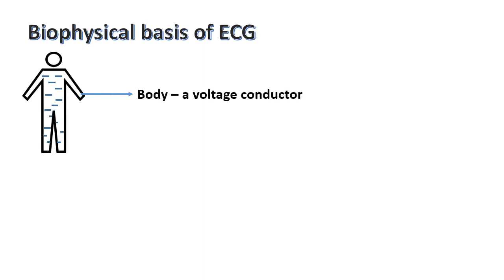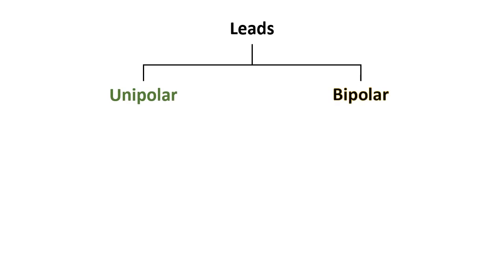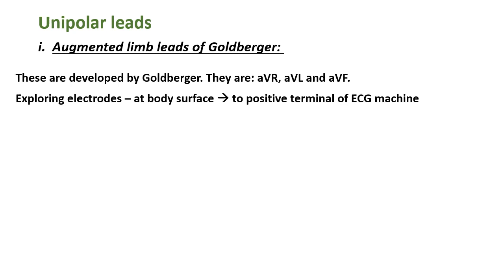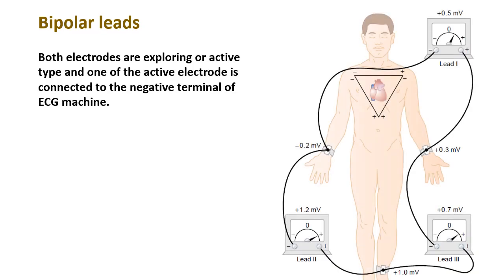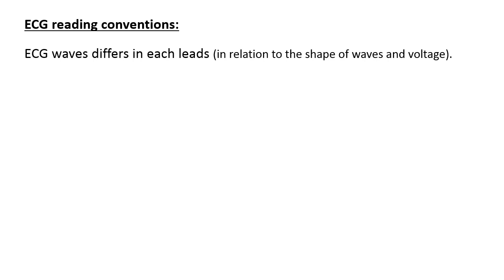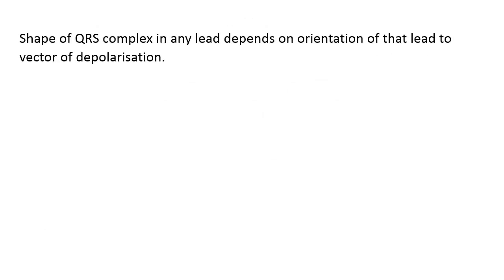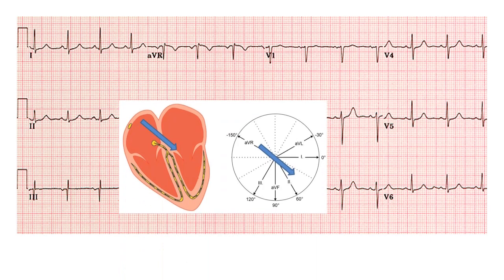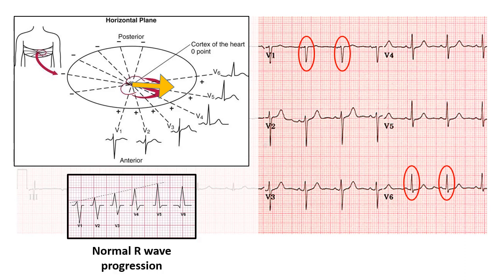ECG/EKG interpretation | 12 Lead ECG Explained | Learn from Basics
This video is about ECG basics. We have started the ECG series with this video on basic biophysics and leads placement.
Various waveforms in different leads have also been explained.